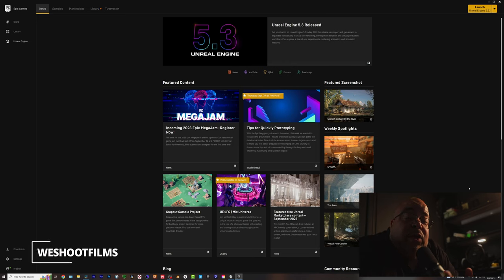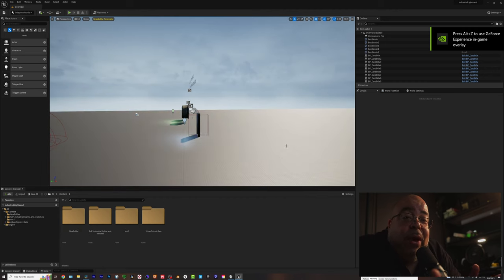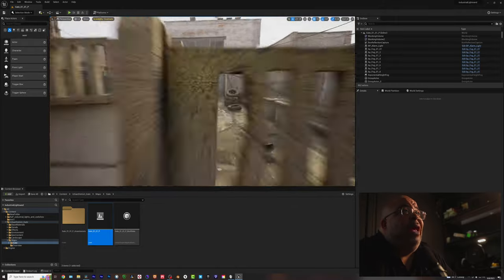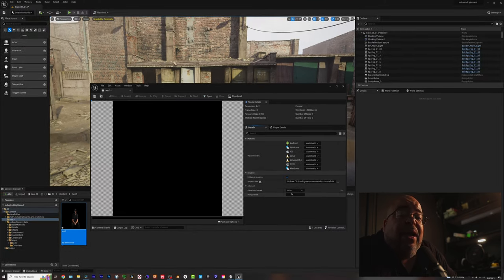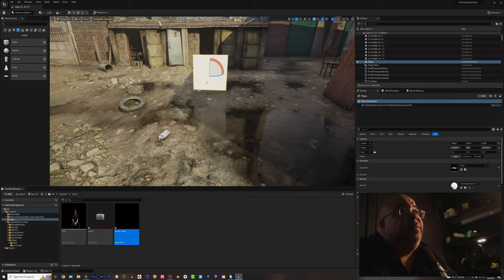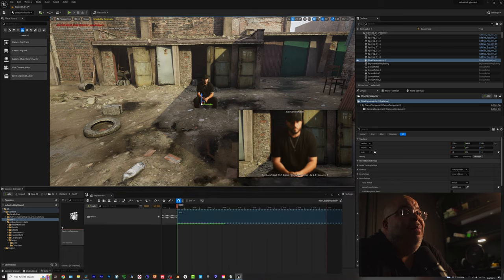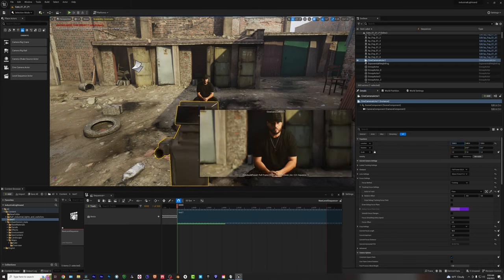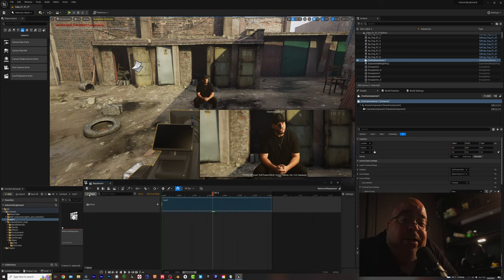"Unreal Engine: Step-by-Step Green Screen Import Guide!"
JOIN THE COMMUNITY TODAY

(Purchase Greenscreen Essentials Part 1 today

Purchase GreenScreen Made Easy EBook

This tutorial shows you step by step how to import green screen into Unreal Engine fast and easy.

Cameras
Sony A74
Sony Fx30
Blck Magic 4K

Lighting
Zhiyun Mc20
Godox SL300
Aputure Amaran 60xs
INKEE Gold Crow 60W

Wireless Microphones
comica VM30 Shotgun Microphone
FULAIM X5 Wireless Lavalier Microphone
Godox MoveLink II M2 Wireless Lavalier

Diffusers
Godox CS-85D Lantern
Glow EZ Lock 60" Octa Quick Softbox

Portable Monitors
Shimbol Memory I 5.5 Inch 4K
Shimbol M5 5.5" 1200nits
Desview R6 Camera Field Monitor

V Mounts
Powerextra V Mount V Lock Battery - 222Wh
ANDYCINE 95Wh Micro V Mount